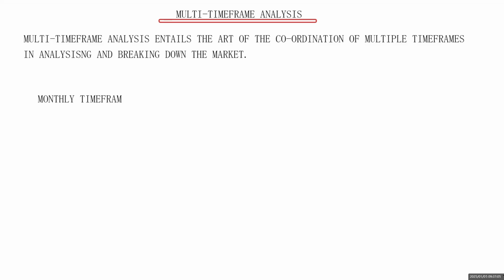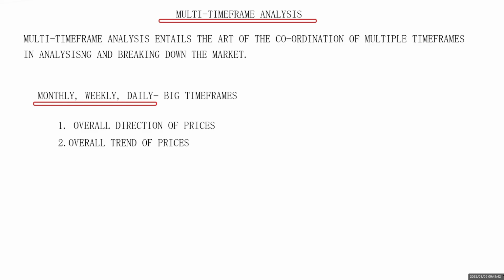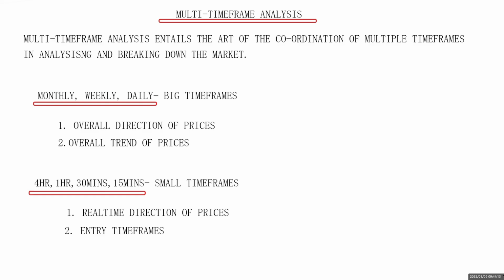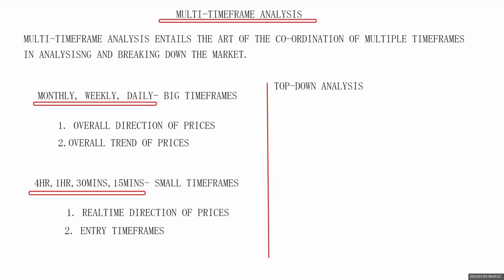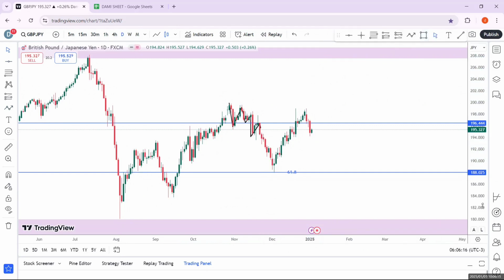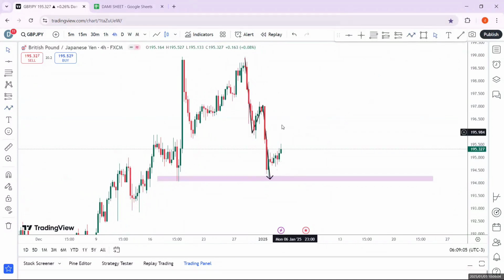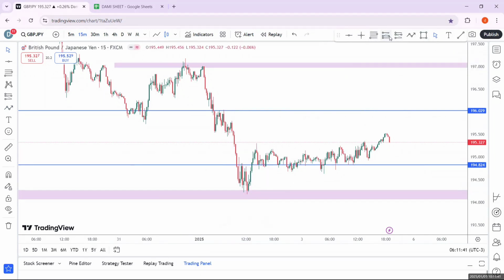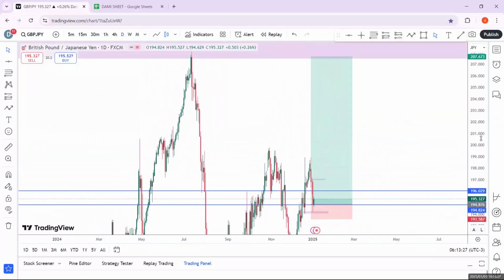THE BEST TOP DOWN ANALYSIS IN FOREX (multi timeframe analysis cheat sheet)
The most effective multi-timeframe analysis and approach ever!

🎓 Ready to Level Up Your Success? Join My Mentorship Program Today!

Are you a trader striving for profitability, getting the right strategies and want to master your psychology? 🌟 Whether you're feeling stuck, overwhelmed, or just looking for a guide to unlock your full potential, my Mentorship Program is here to help you achieve your goals.

✅ What You’ll Get:

Full course on technical analysis
Proven strategies to help you excel as a trader
Expert advice to help you master your psychology
A supportive community to keep you motivated.
💡 Why Join?
Because your success is my mission. Together, we’ll tackle unprofitability, build strong trading habits, and turn your dreams into reality. Don't wait for opportunities—create them with the right mentorship by your side.

📩 Spots Are Limited!
Join now and take the first step toward becoming the best version of yourself as a trader.

Let’s make your future brighter, starting today!